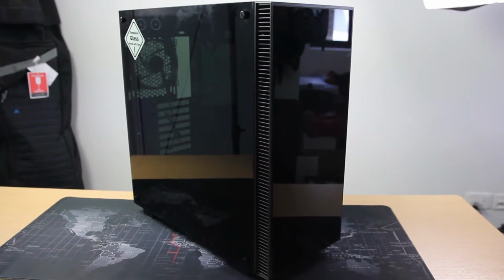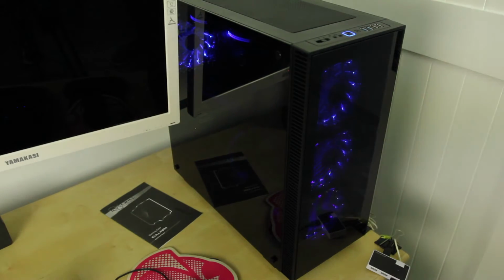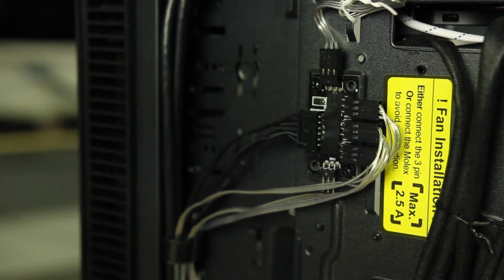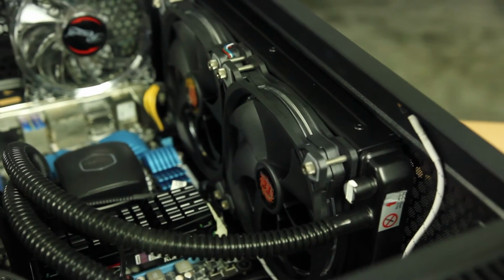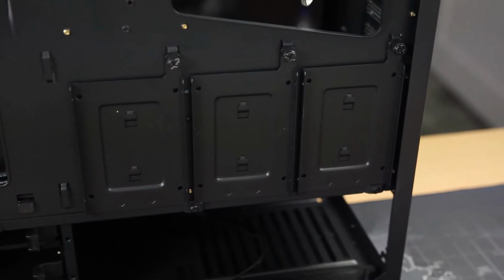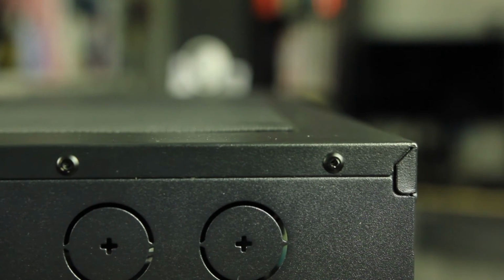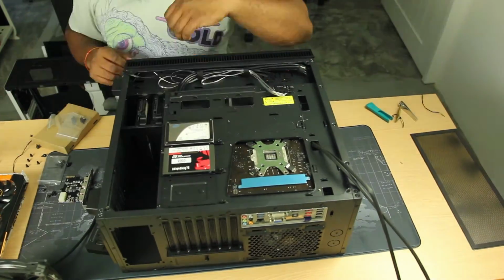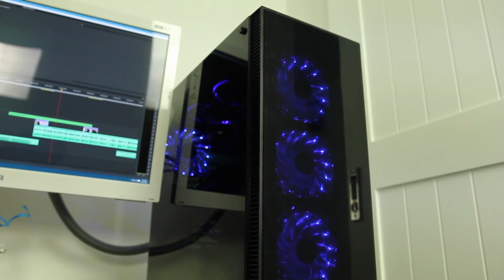Rosewill Cullinan Tempered Glass Case Review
Today, we go full scale with the Rosewill Cullinan. It's a small full-tower case with so much tinted  glass that I don't even need shades.